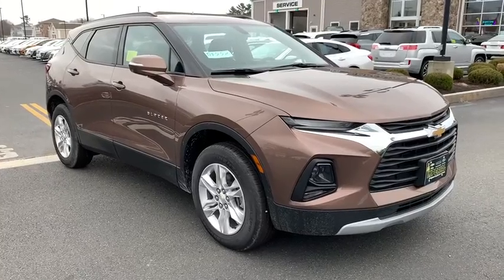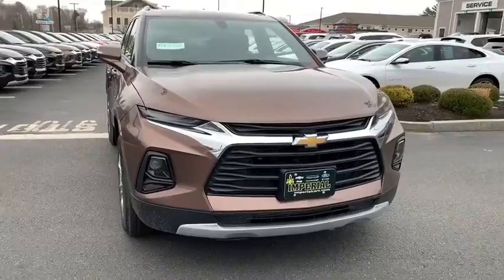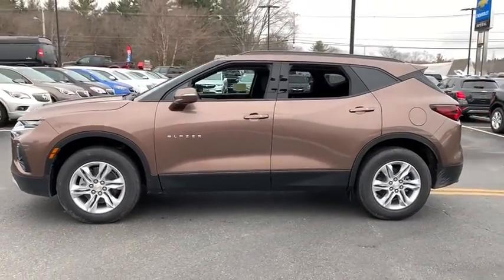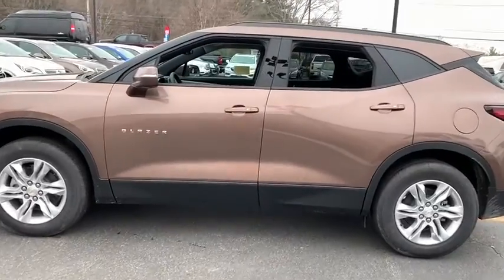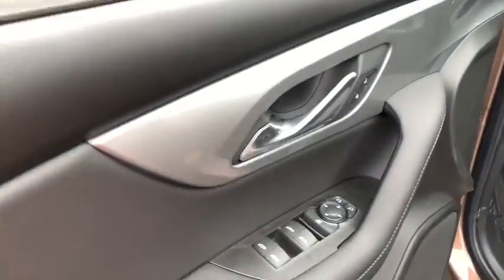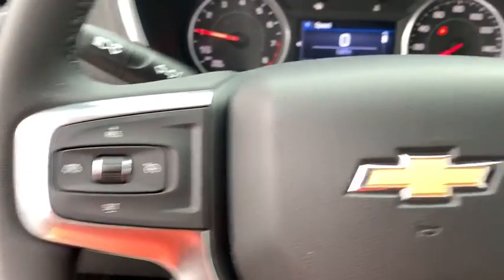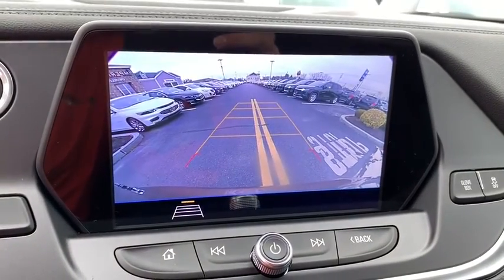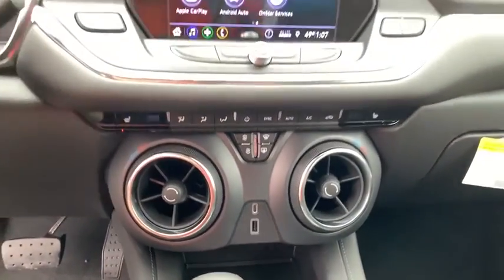2019 Chevrolet Blazer near me Milford, Mendon, Worcester, Framingham MA, Providence, RI 119552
Oakwood Metallic New 2019 Chevrolet Blazer available near me in Milford, Massachusetts at Imperial Chevrolet. Servicing the Mendon, Worcester, Framingham MA, Providence, RI area.

Imperial Chevrolet
18 Uxbridge Rd

OAKWOOD METALLIC exterior and JET BLACK interior, Blazer trim. Satellite Radio, Onboard Communications System, Dual Zone A/C, TRANSMISSION, 9-SPEED AUTOMATIC, ELEC... AUDIO SYSTEM, CHEVROLET INFOTAINMENT.. ENGINE, 2.5L 4-CYLINDER SIDI, DOHC WI... LPO, INTERIOR PROTECTION PACKAGE, Back-Up Camera, Aluminum Wheels, CONVENIENCE AND DRIVER CONFIDENCE PAC... FUEL EFFICIENT 27 MPG Hwy/22 MPG City! Warranty 5 yrs/60k Miles - Drivetrain Warranty; brbrbrbrKEY FEATURES INCLUDEbrbrBack-Up Camera, Satellite Radio, Onboard Communications System, Aluminum Wheels, Dual Zone A/C. Keyless Entry, Privacy Glass, Child Safety Locks, Alarm, Electronic Stability Control. brbrbrbrOPTION PACKAGESbrbrCONVENIENCE AND DRIVER CONFIDENCE PACKAGE includes (BTV) Remote Start, (KA1) driver and front passenger heated seats, (UG1) Universal Home Remote, (TB5) power programmable liftgate, (V59) roof-mounted side rails, (UKC) Lane Change Alert with Side Blind Zone Alert, (UFG) Rear Cross Traffic Alert, (UD7) Rear Park Assist, (DD8) auto-dimming inside rearview mirror and (DM8) auto-dimming outside heated power-adjustable manual-folding body-color mirrors with turn signal indicators, LPO, INTERIOR PROTECTION PACKAGE includes (VAV) premium all-weather floor mats, LPO and (VLI) cargo mat, LPO, AUDIO SYSTEM, CHEVROLET INFOTAINMENT 3 SYSTEM 8 diagonal color touchscreen, AM/FM stereo. Additional features for compatible phones include: Bluetooth audio streaming for 2 active devices, voice command pass-through to phone, Apple CarPlay and Android Auto capable. (STD), ENGINE, 2.5L 4-CYLINDER SIDI, DOHC WITH VARIABLE VALVE TIMING (VVT) with Stop/Start (193 hp [144 kW] @ 6300 rpm, 188 lb-ft of torque [255 N-m] @ 4400 rpm) (STD), TRANSMISSION, 9-SPEED AUTOMATIC, ELECTRONICALLY-CONTROLLED WITH OVERDRIVE includes Driver Shift Control (STD). Chevrolet Blazer with OAKWOOD METALLIC exterior and JET BLACK interior features a 4 Cylinder Engine with 193 HP at 6300 RPM*. brbrbrbrEXPERTS ARE SAYINGbrbrGreat Gas Mileage: 27 MPG Hwy. brbrbrbr.brbrPrice does not include tax, title, registration, documentation fee or other applicable fees, and includes our Imperial Trade Assistance Bonus of $1,000 for qualifying 2010 or newer retailable trades. To receive advertised promotional price, the vehicle must be paid in full and take same day delivery from dealer stock. Call or email our phone and internet team for the most current rebate information and Imperial discounts. Price cannot be combined with any other discounts or promotions and is subject to change based on market value at any time without notice, customer must mention promo code in order to qualify for internet special discount. The information contained herein is deemed reliable but not guaranteed, dealer not responsible for any misprint involving the price or description of the vehicle, it's the sole responsibility of buyer to physically inspect and verify such information prior to purchasing. Transparency is our goal. NO WHOLESALERS OR DEALERS! brbr MORE ABOUT US: Imperial Cars Purchase With Confidence: 1) Free Car Fax Vehicle History Report Available For All Of Our Vehicles Online. 2) Imperial Certified All used cars go through a Rigorous 125-Point Vehicle Inspection. 3) Bottom Line Pricing 4) 5 Day or 200 Mile Exchange Program for Your Total Confidence If you are not happy with it bring it back within 5 days or 200 miles and we'll give you a credit of your full purchase price toward the purcha Price includes: $1,000 - GM Hartford Auto Show Bonus Cash Program. Exp. 12/09/2019, $2,000 - GM Consumer Cash Program. Exp. 12/02/2019, $1,500 - GM Competitive Lease Private Offer. Exp. 12/02/2019, $750 - Chevrolet Bonus Cash Program. Exp. 12/02/2019 $1,000 - Imperial Trade Assistance for qualifying 2010 or newer trade. Exp. 12/31/2019
Preferred Equipment Group 1LT,3.80 Final Drive Ratio,Wheels: 18 Bright Silver Aluminum,Premium Cloth Seat Trim,Ride & Handling Suspension,Radio: Chevrolet Infotainment 3 System,Convenience & Driver Confidence Package,Interior Protection Package (LPO),Remote Vehicle Starter System,Inside Rear-View Auto-Dimming Mirror,Outside Heated Power-Adjustable Body-Color Mirrors,Heated Driver & Front Passenger Seats,Rear Power Programmable Liftgate,Rear Park Assist w/Audible Warning,Rear Cross Traffic Alert,Universal Home Remote,Lane Change Alert w/Side Blind Zone Alert,6-Spe